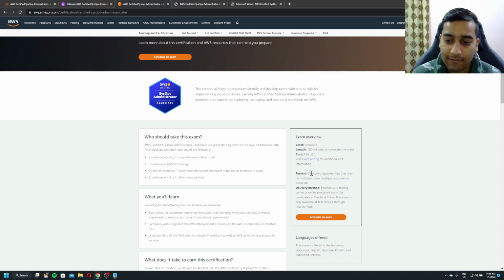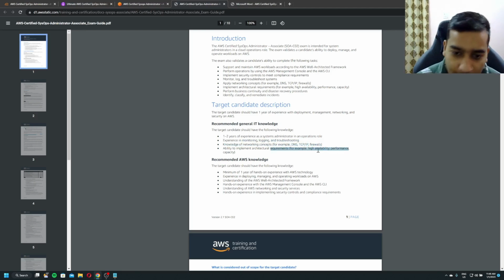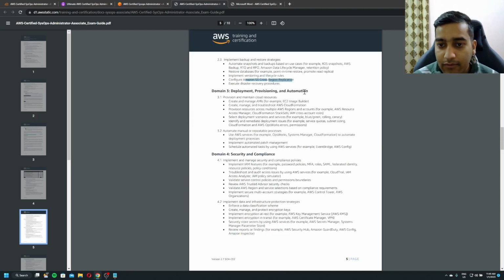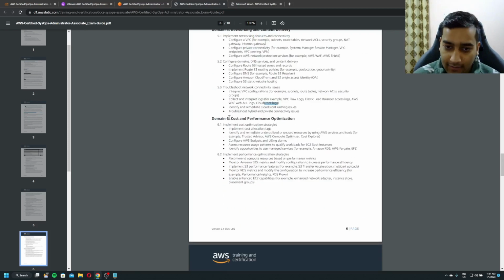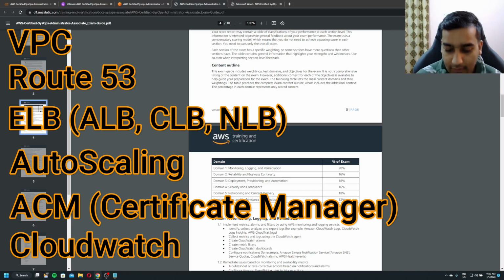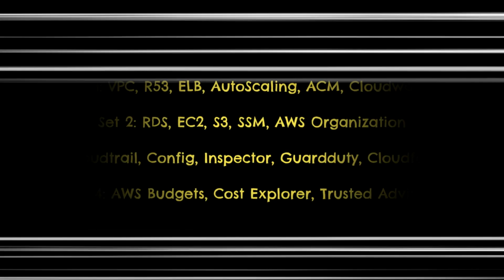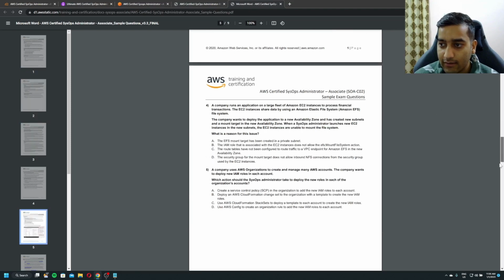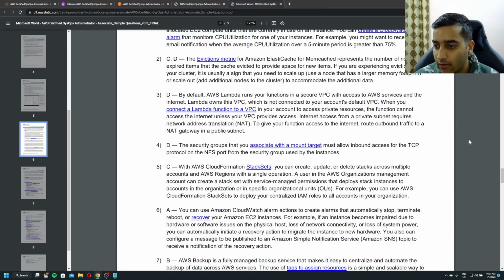How I Passed AWS Certified SysOps Administrator?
This video is all about how I passed one of the best Cloud Certification exams.

Chapters:
00:00 Introduction
00:40 Exam Cost and Duration
02:15 Who should take it
02:53 Exam content Explained
05:32 The most important topics
08:00 Sample questions
10:30 Resources I used
11:48 Outro